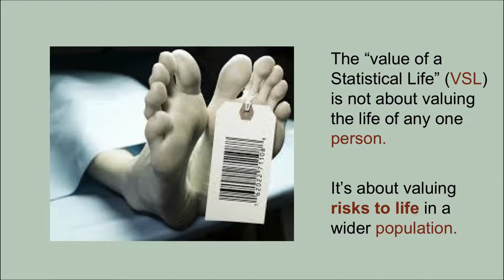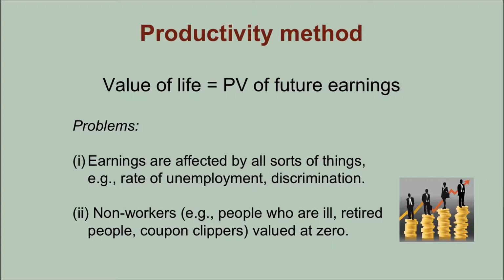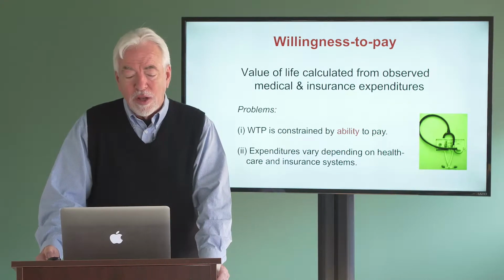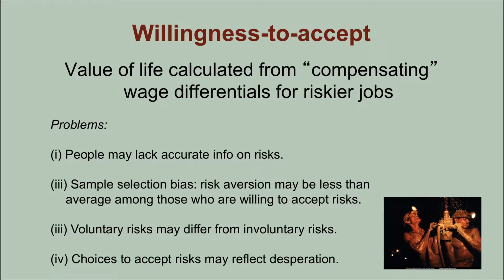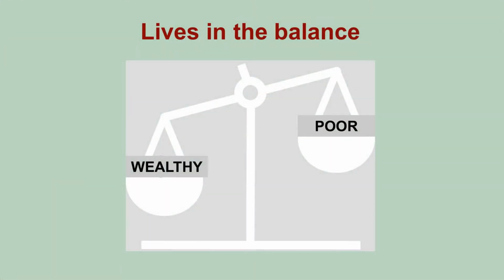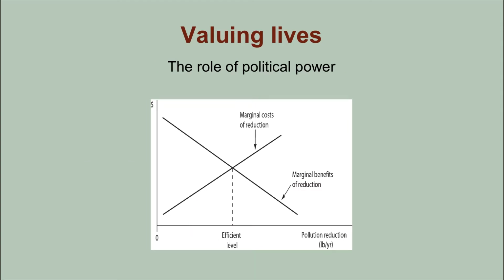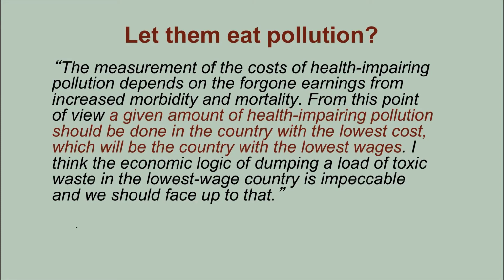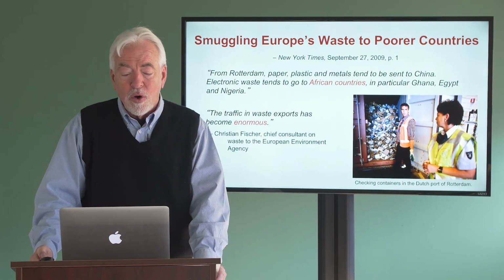The value of a statistical life